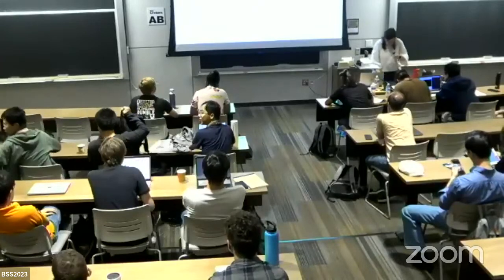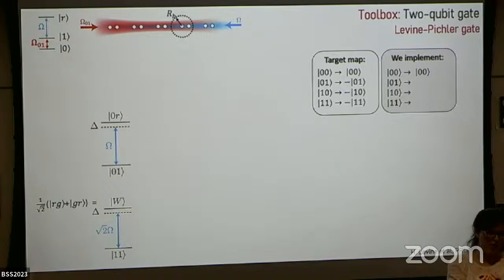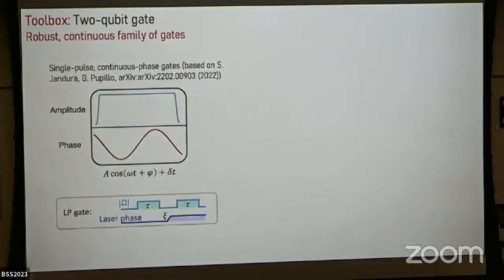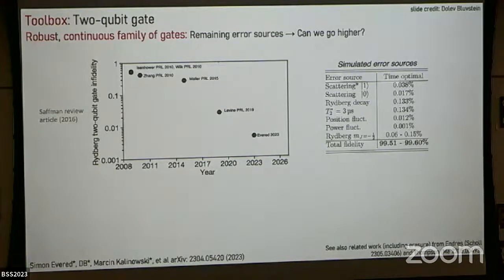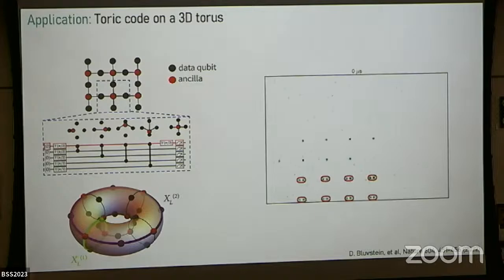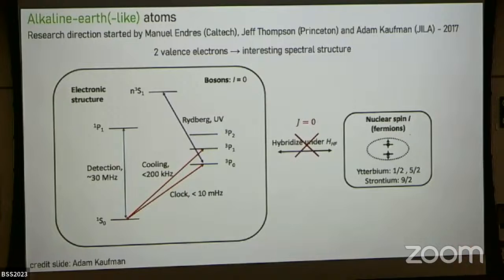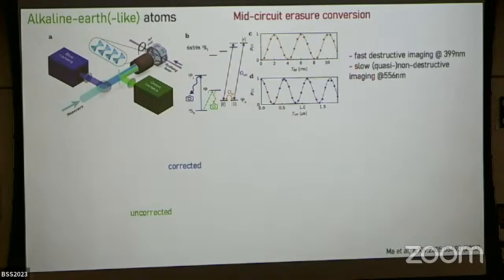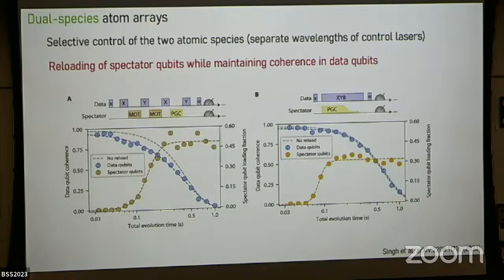BSS2023, Giulia Semeghini, Quantum simulation with Rydberg atoms III, July 20